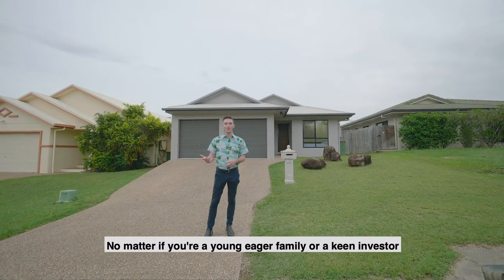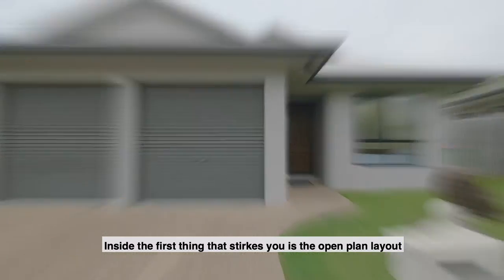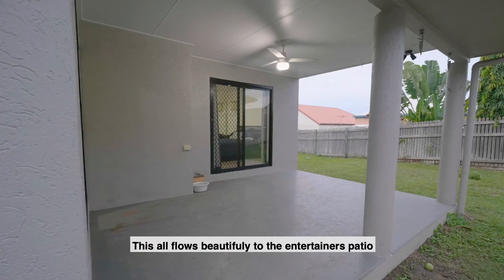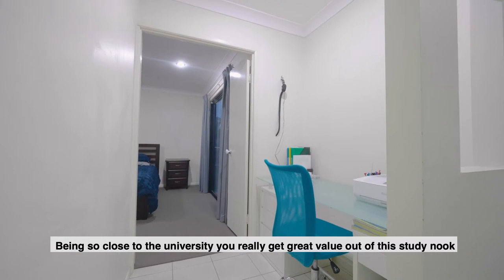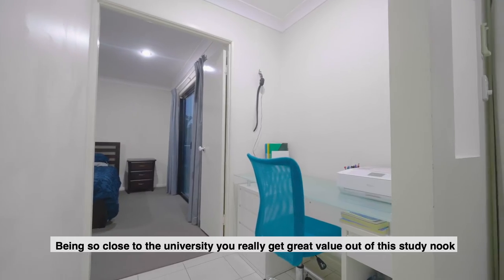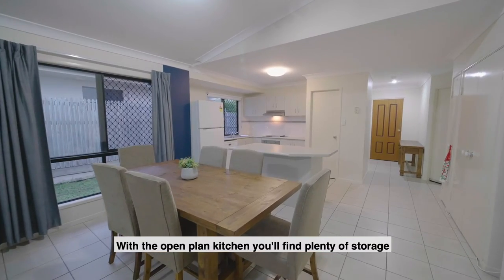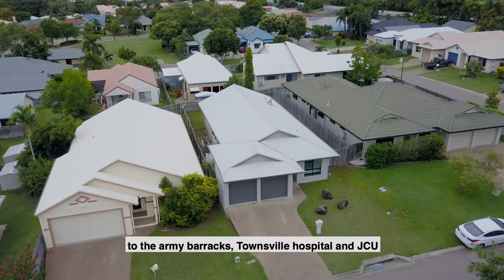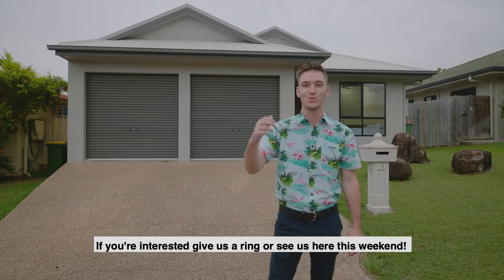3 Lemonwood Court Douglas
3 Lemonwood Court Douglas